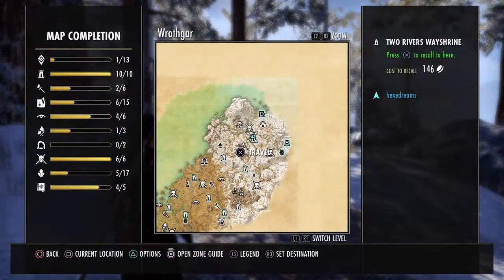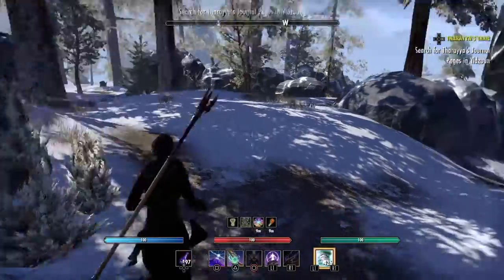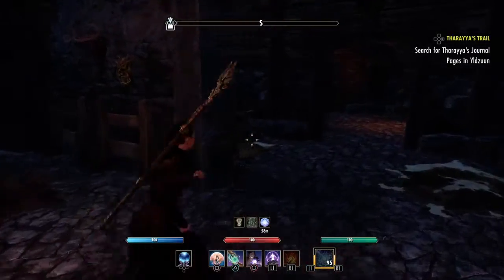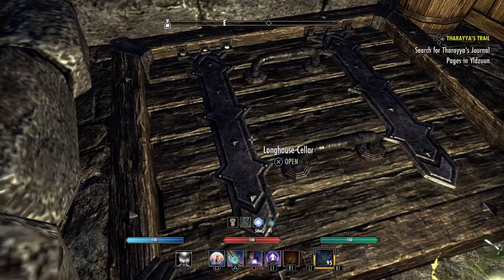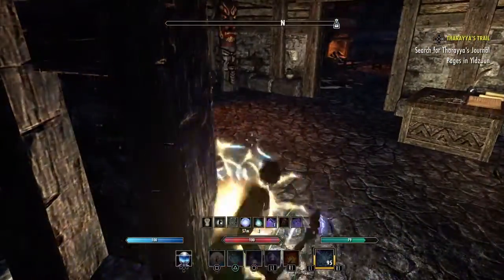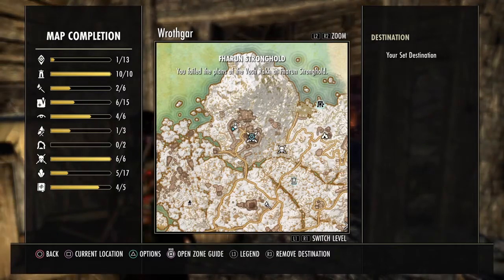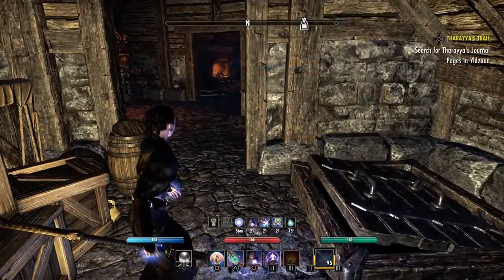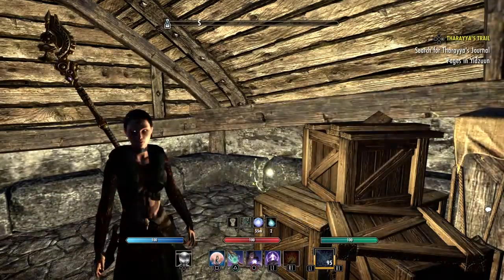BUG ALERT IN WROTHGAR! (ORSINIUM DLC - PS4)